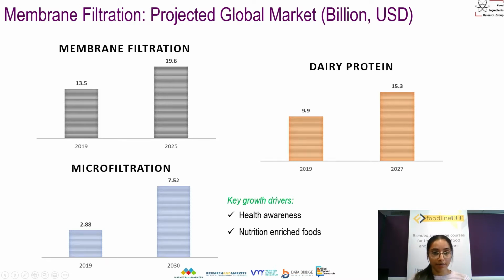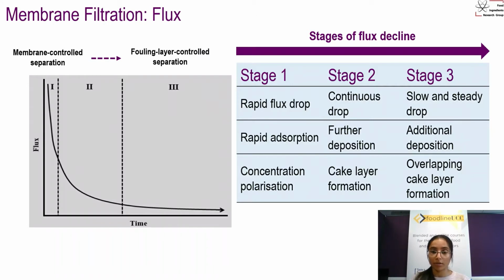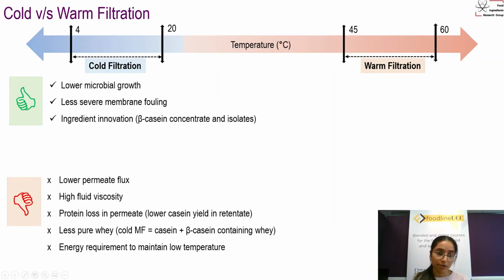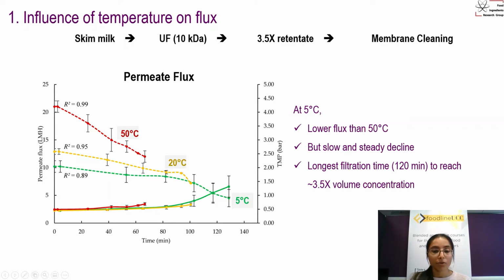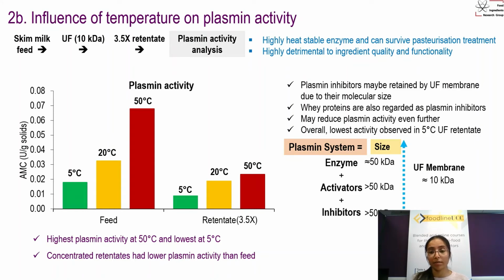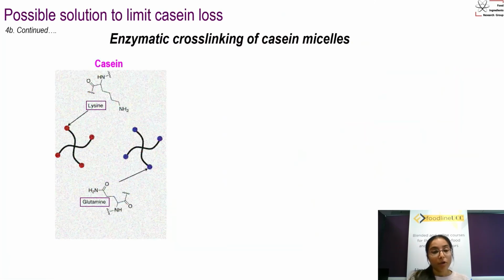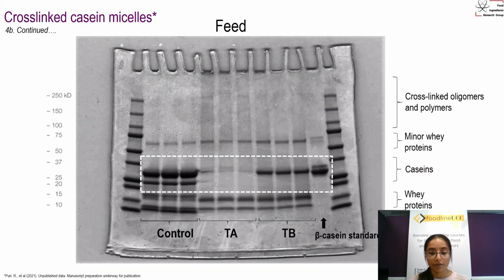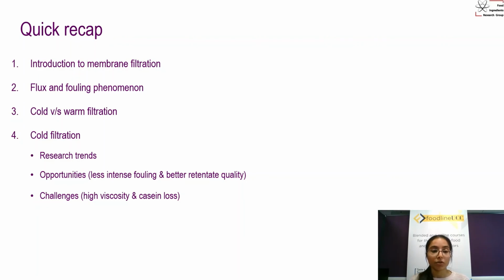Opportunities and Challenges of Cold Membrane Filtration Dairy Processing: Research Perspective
Traditionally, membrane filtration is carried out at high temperature due to its associated benefits such as low fluid viscosity, high mass flow etc. However, undesirable microbial growth in the filtration system poses significant challenges for filtration performance and plant hygiene. Application of cold temperature in membrane filtration is gaining momentum in recent years, due to the advantages like low microbial growth and high product quality. This webinar focussed on understanding the role of cold temperature in membrane filtration processing and its associated opportunities and challenges in developing dairy ingredients.  This webinar took place on 10 June 2021.  Speaker: Ritika Puri